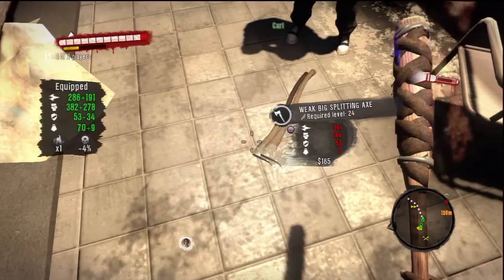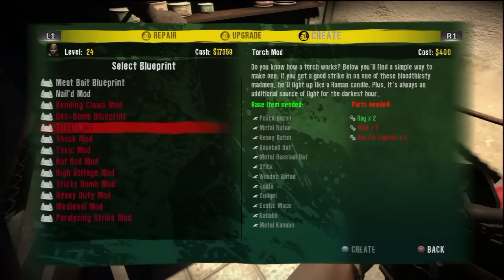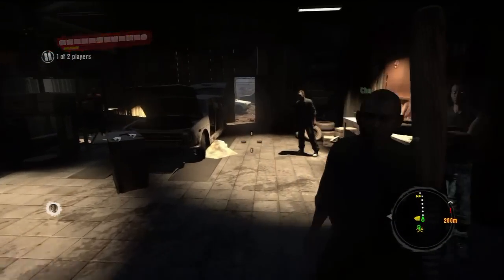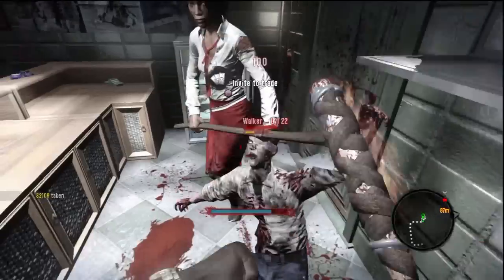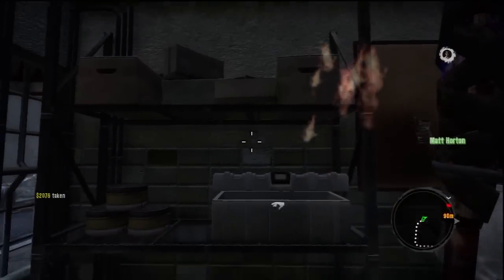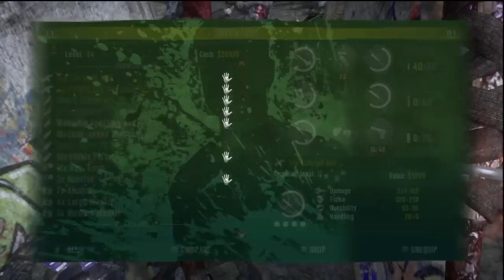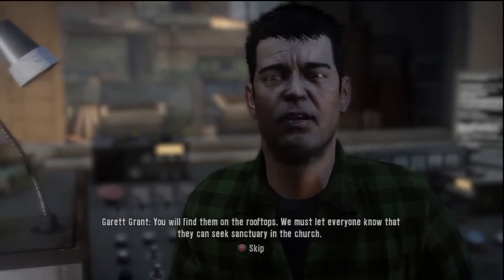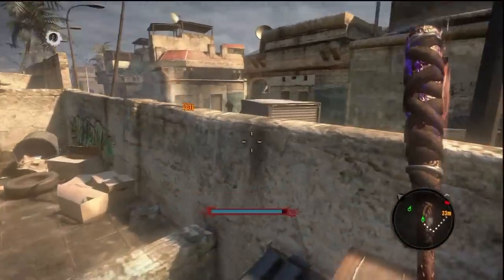Dead Island Tiger and Penny trying to survive part40 Dual Commentary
Hi guys! So me and Adam´s new Co-Op that we hope you will enjoy as much as we do!
There is nothing more funnier then try and scare Penny XD

And thank you for your support it helps allot!